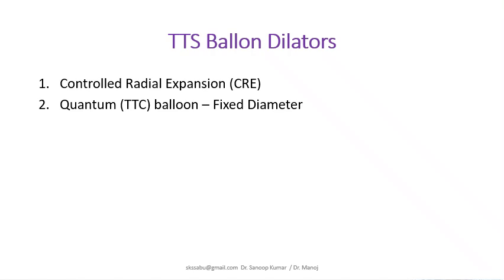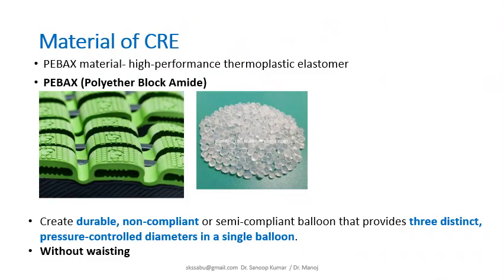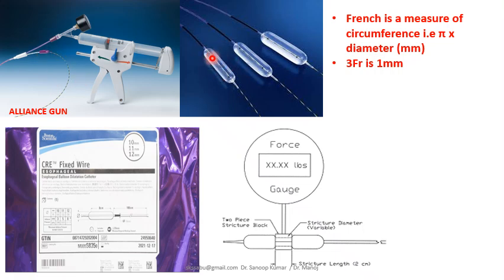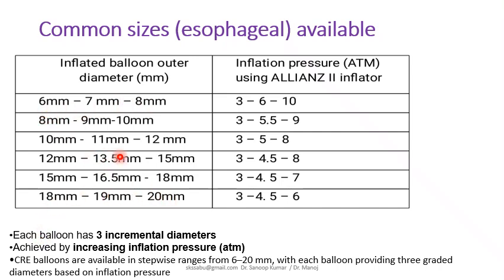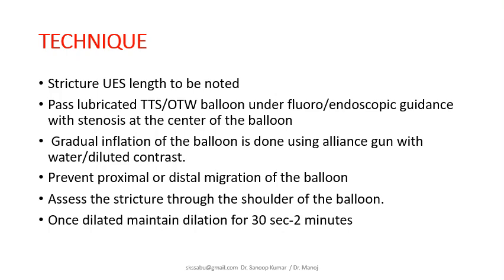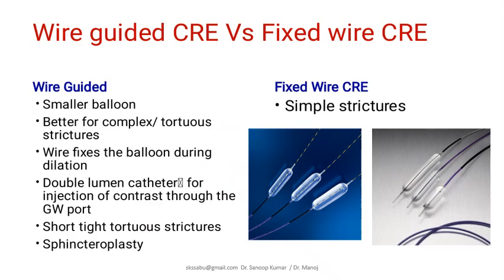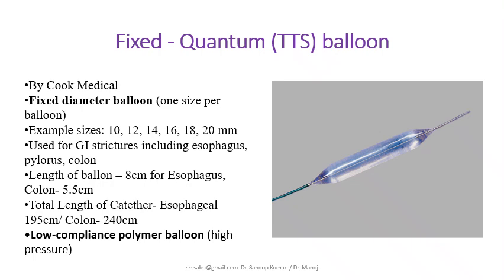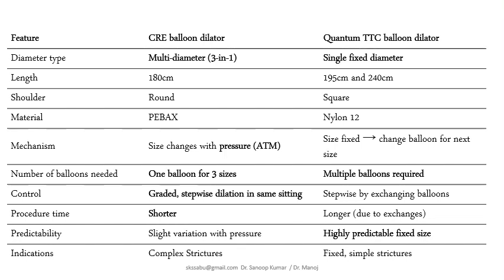3 Balloon Dilator (CRE Balloon) - Dr. Sanoop Kumar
Dr. Sanoop Kumar Sherin Sabu narrates in detail regarding balloon dilators in endoscopy.

Share and Comment your doubts